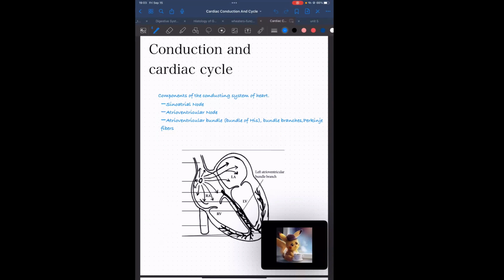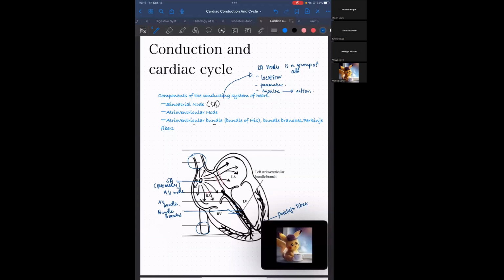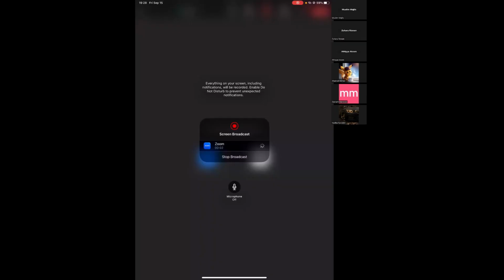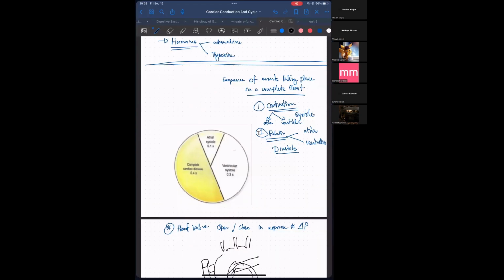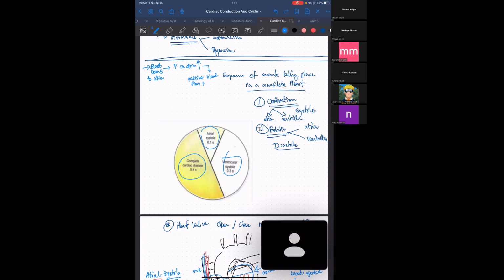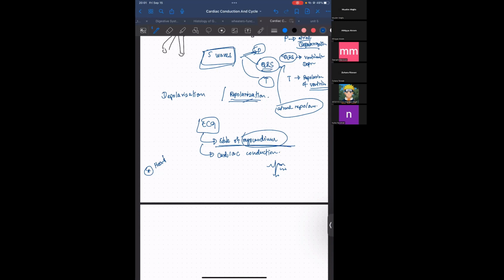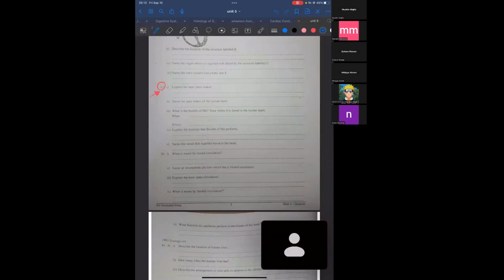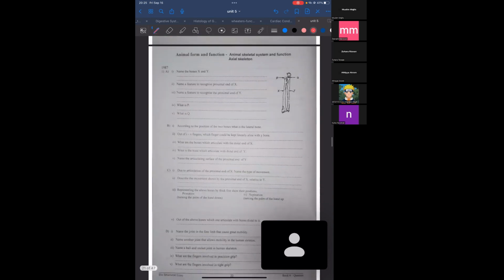BIOLOGY (A/L - ENGLISH MEDIUM) - CARDIAC CYCLE & CONDUCTION